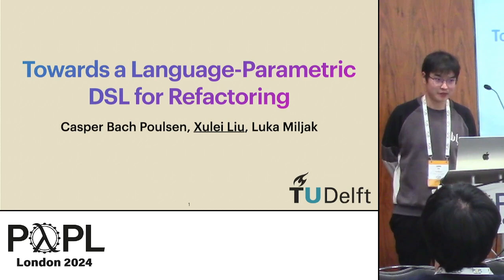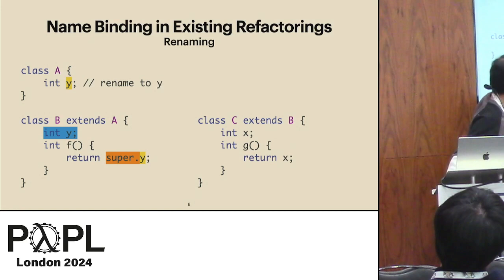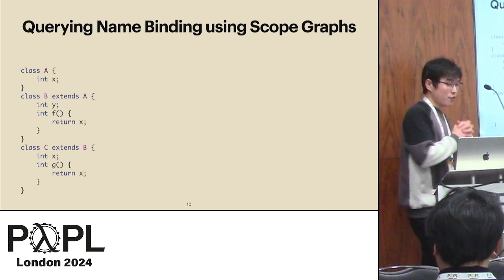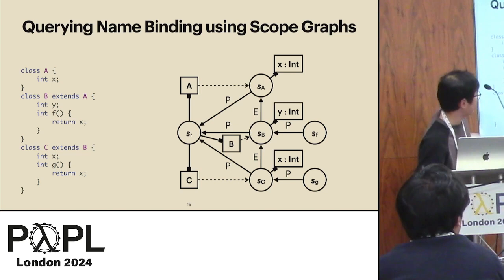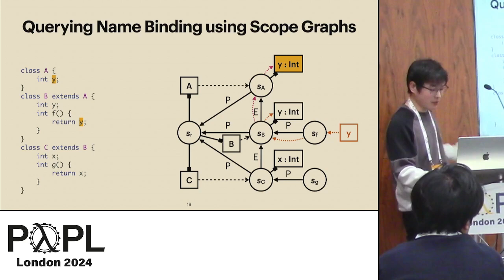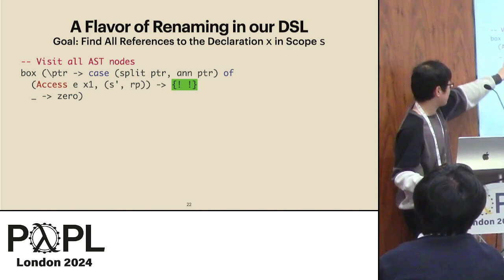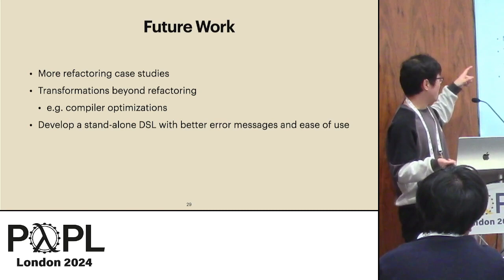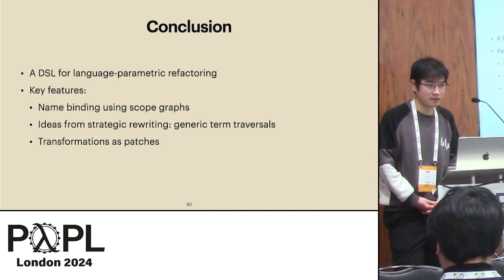[PEPM'24] Towards a Language-parametric DSL for Refactoring (Short Paper)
Casper Bach Poulsen, Xulei Liu, Luka Miljak